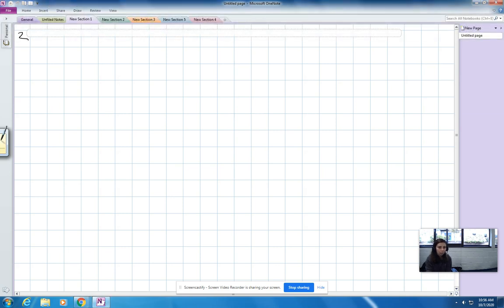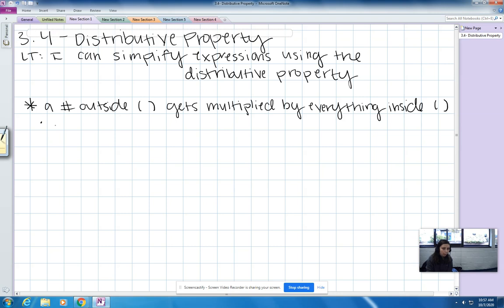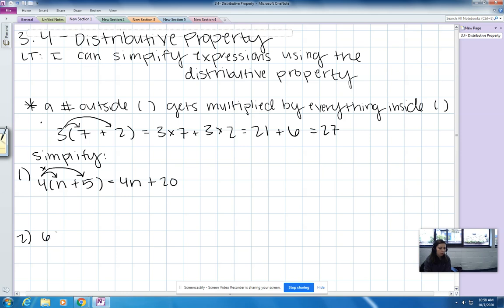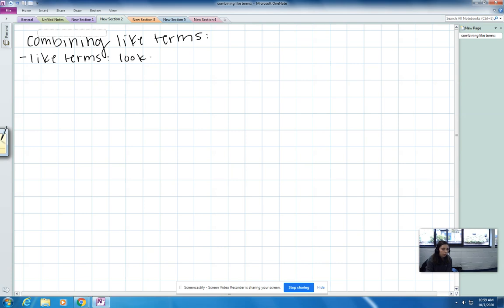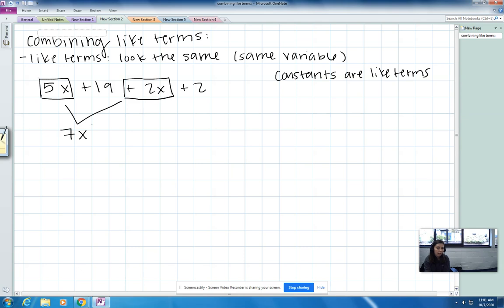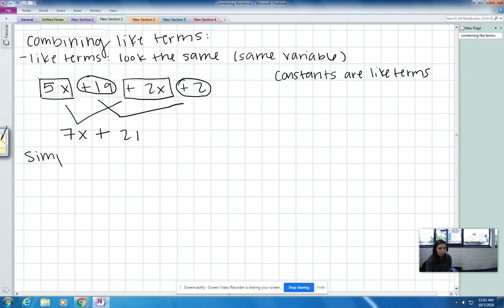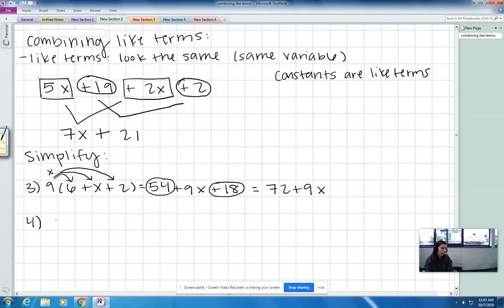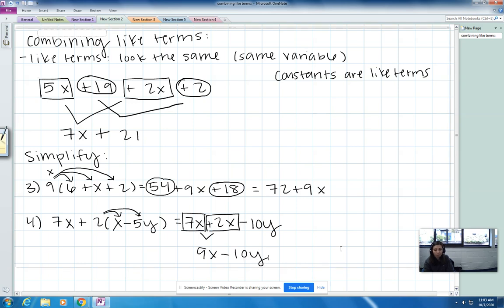3.4 - Distributive Property